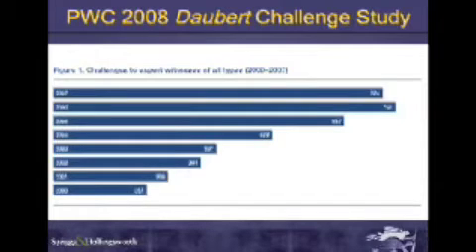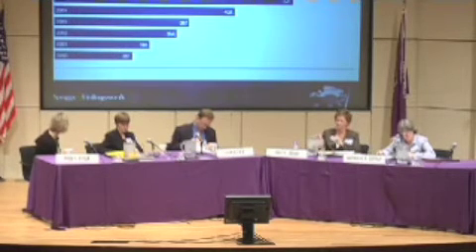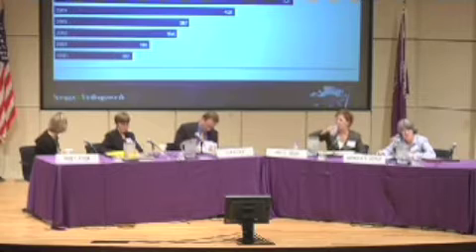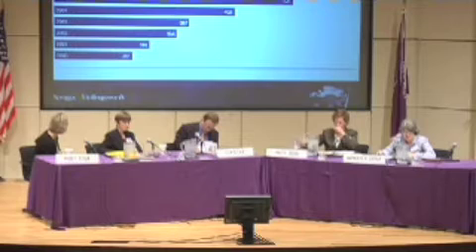Products Liability Law and Pharmaceuticals:Katharine R. Latimer, Hollingsworth LLP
Katharine R. Latimer of Hollingsworth LLP, Washington, D.C., addresses the topic of "Products Liability Law and Pharmaceuticals" on a panel at the Northwestern Law Judicial Education Program's "Judicial Symposium on The Pharmaceutical Industry: Economics, Regulation, and Legal Issues", held in May 2009. ____